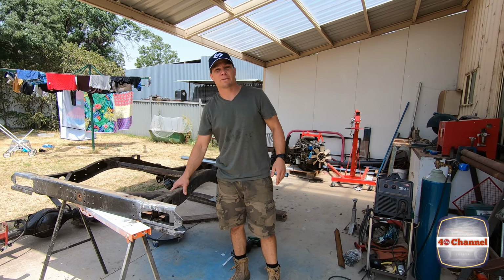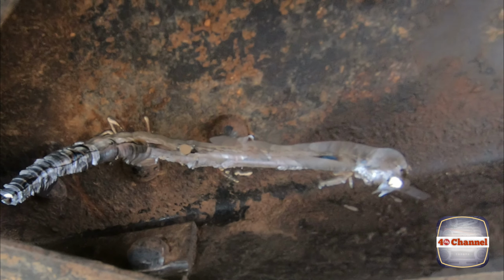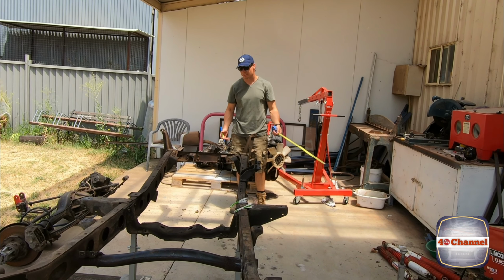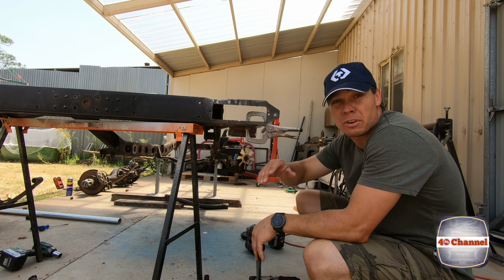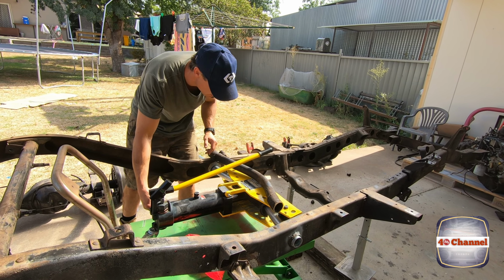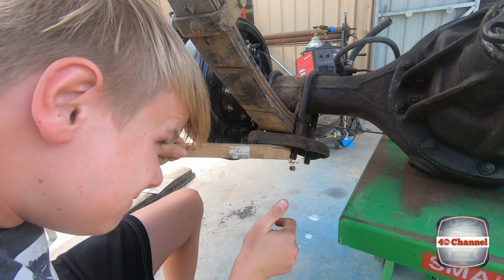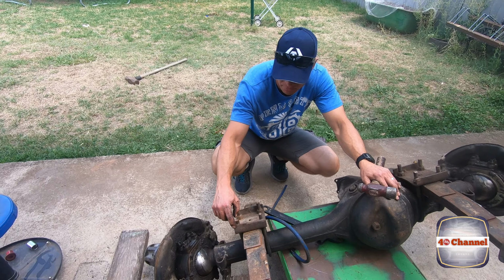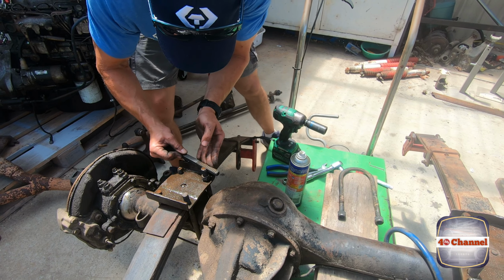EP32 - Chassis and axle Strip down and repairs FJ40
As we continue on the FJ40, we have now made it to bare chassis after sandblasting, repair a crack in the rear of the chassis and strip the axles.
I get the team on board to help paint the Chassis in "Bill Hirsch" Miracle Rust Prevention Paint and Jack and I strip the axles for clean up and paint.